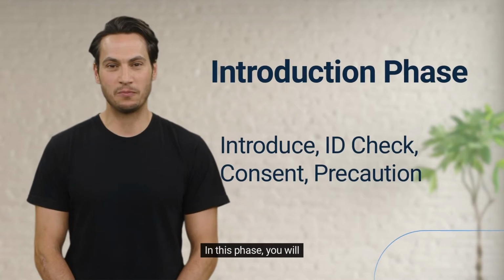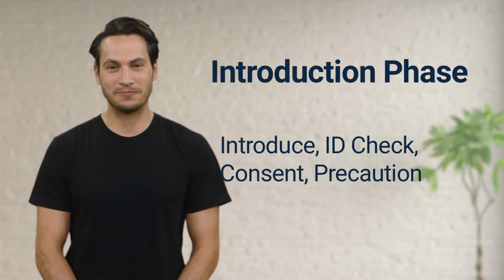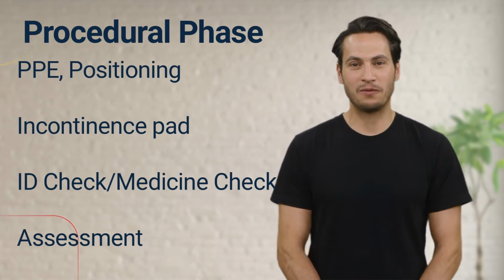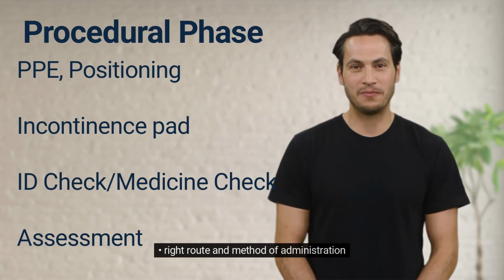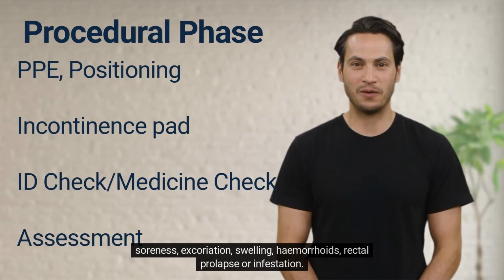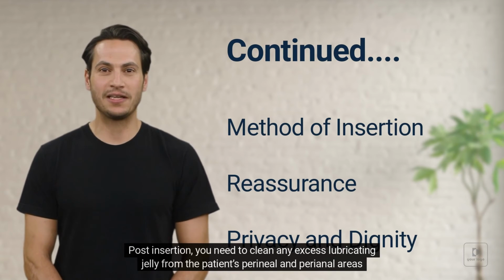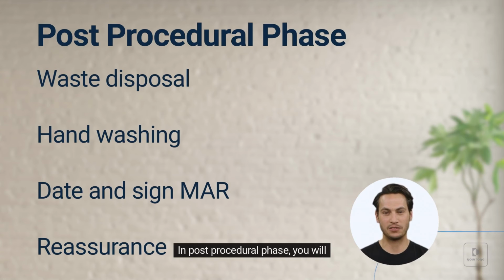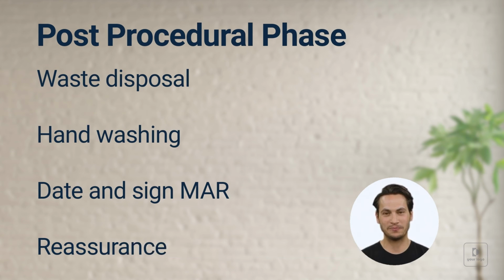Administration of Suppository NMC OSCE Skill Station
Administration of suppository is a new skill added to NMC OSCE from November 2022. This video includes detailed steps you need to follow in order to be successful in this particular skill station.

Buy our OSCE Guide from Amazon - shorturl.at/gnrV9